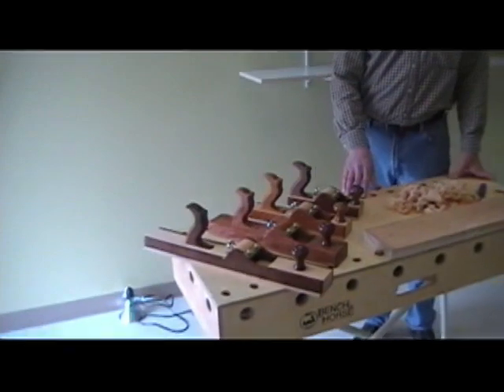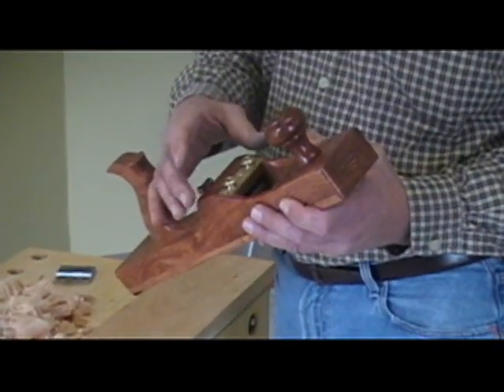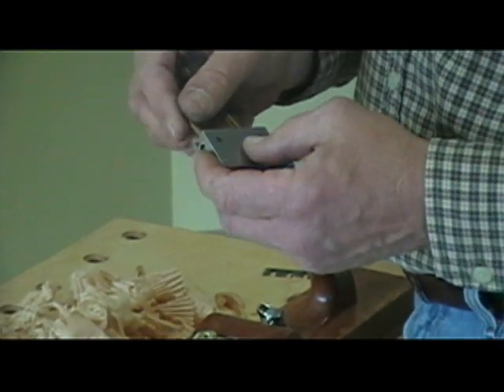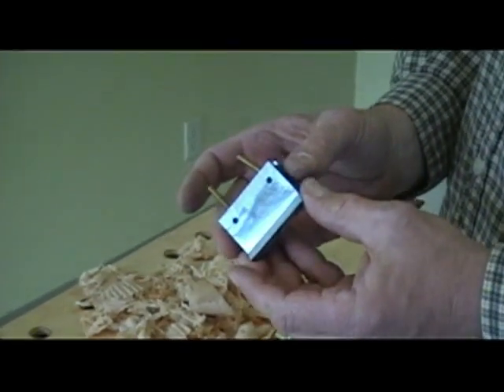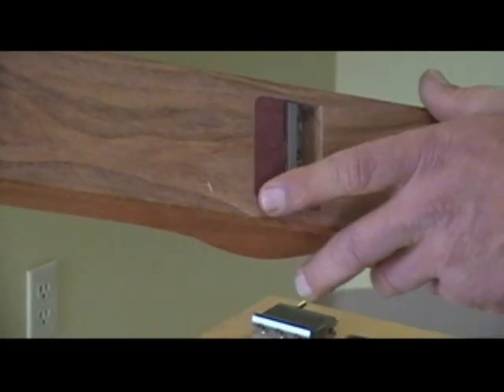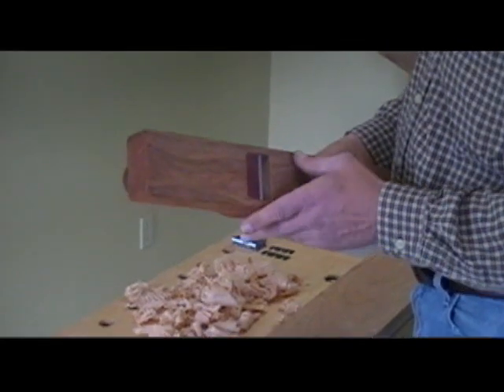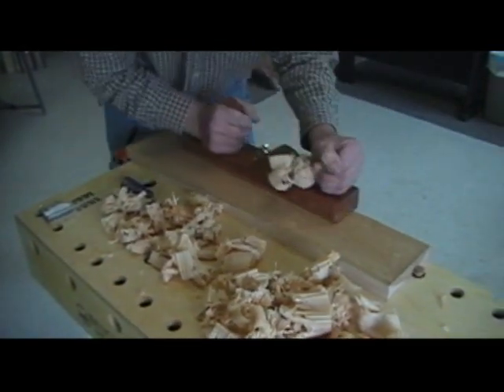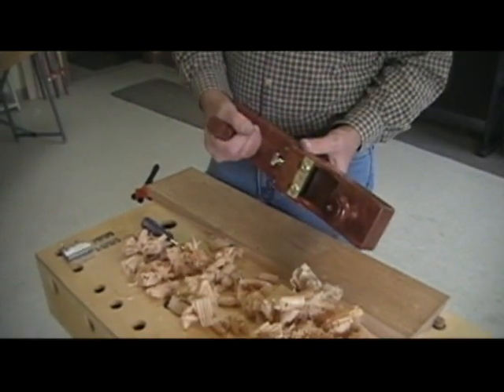The Blum Bench Plane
demonstration of the innovative wood plane created by Blum Tool Company of Walnut Iowa